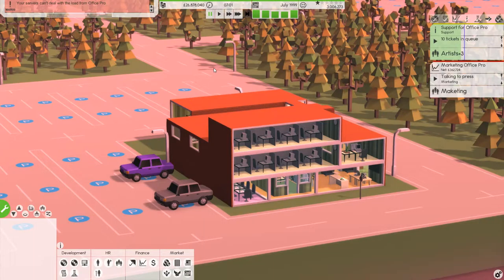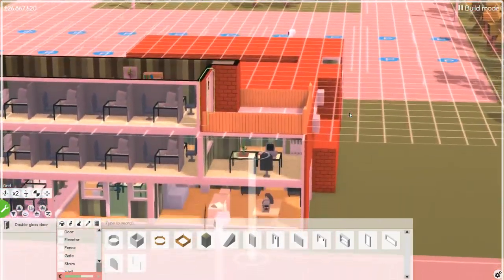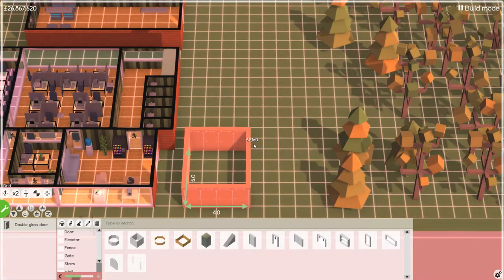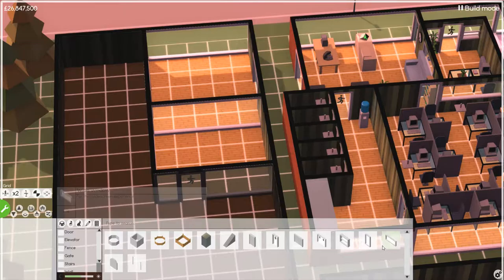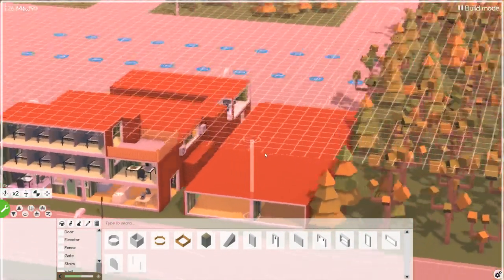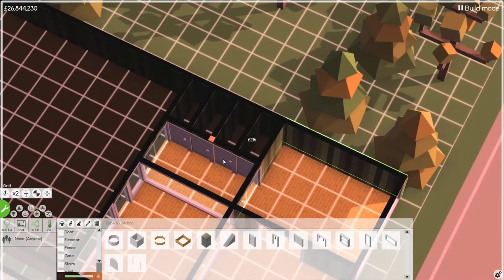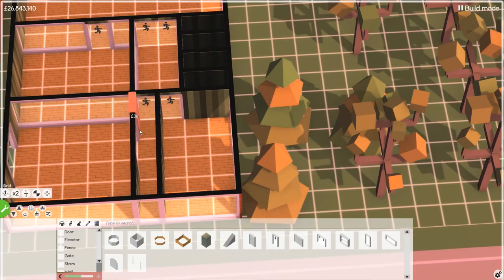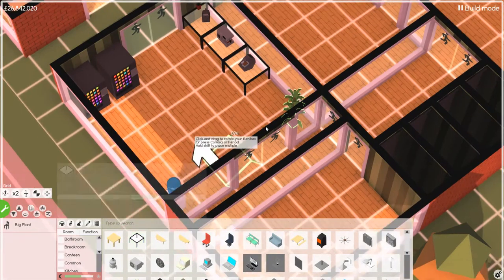Software Inc. - Thunder Ltd. | Part 11 | Road to £1 Billion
We have all the best software. Everyone says it's great. We have hardware too and, you know what? It's great too.

Welcome to Software Inc. a game about well you guessed it Software

Software Inc
Gaming
Hardware
Computer
Multiplayer
Funny